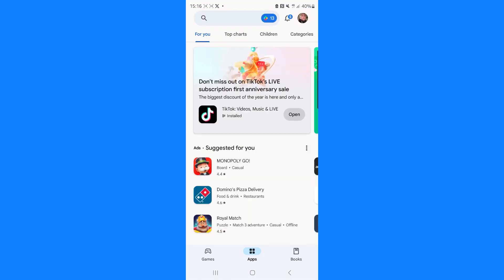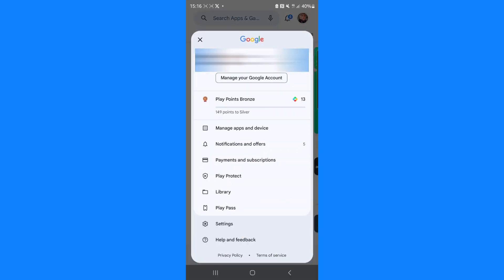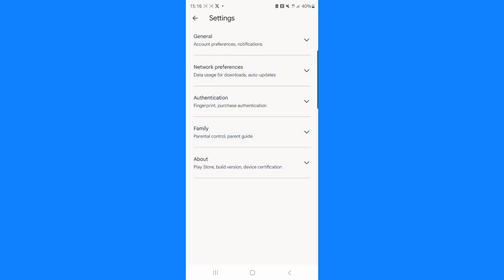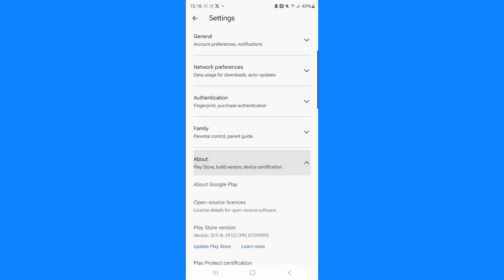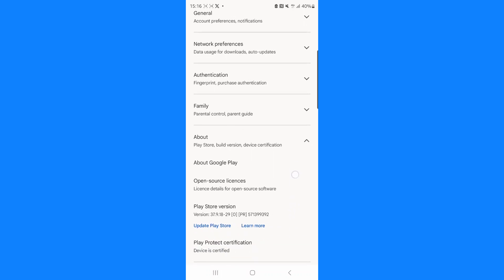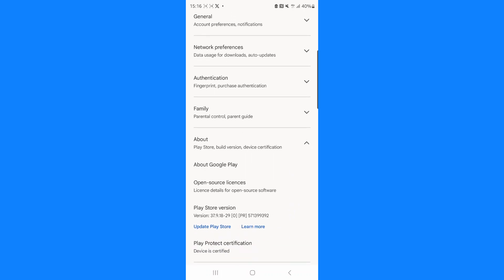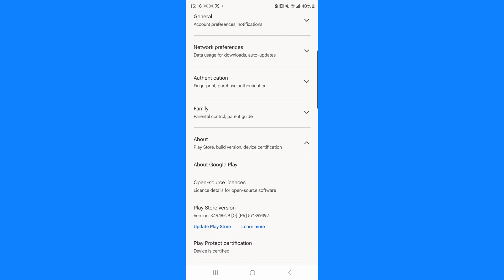How To Update Google Play Store 2023 - Full Guide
Today, I show you how you can update your Google Play Store in 2023 using these simple steps.